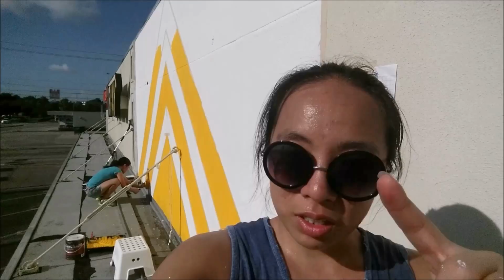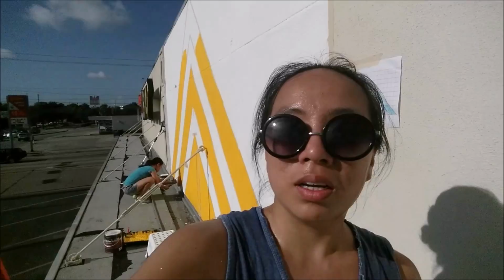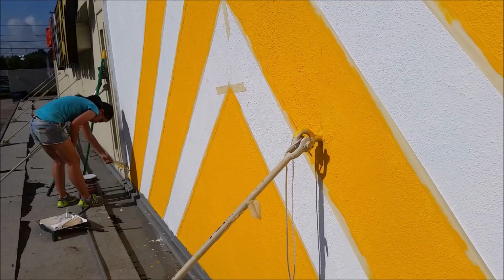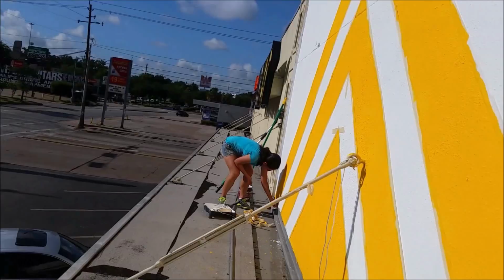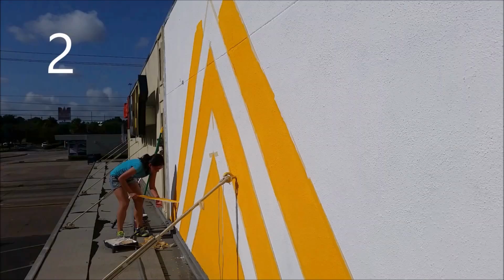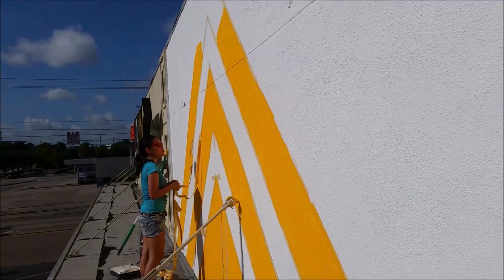VLOG 6: When we became burnt toast while painting the store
It was SO HOT out there.
One more painting day left before this is done!!!

[CONVENTION SCHEDULE]
AnimeFest
San Japan
Amazing Houston Con
Onicon (maybe)